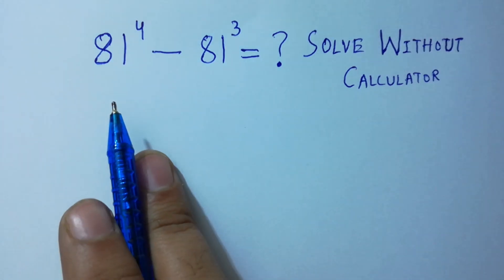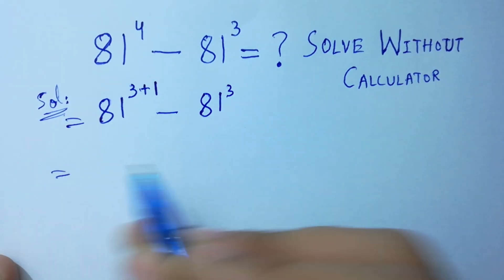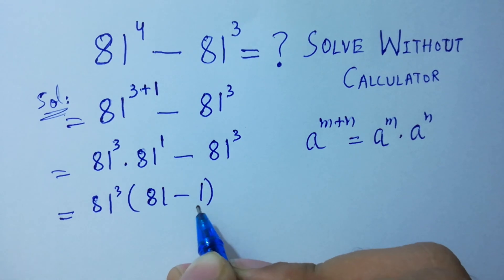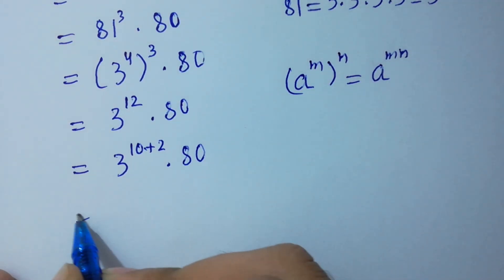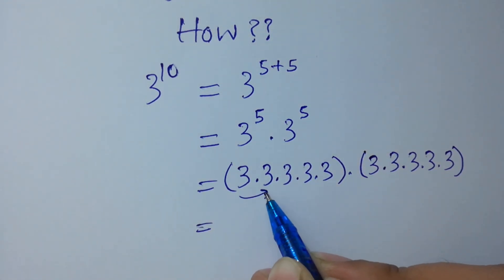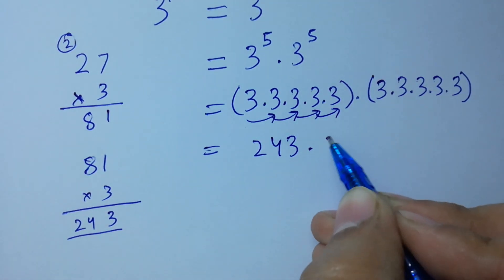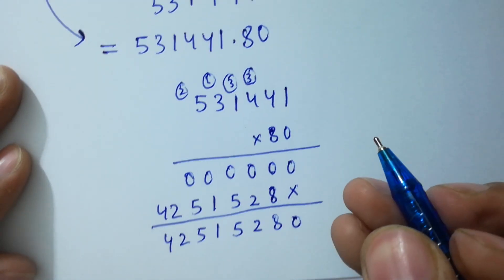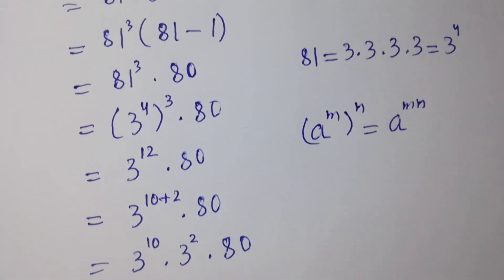Solving a 'Stanford' University entrance exam | Simplification.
Harvard University
Oxford University
Cambridge University
Ivy League Schools

math problem
algebra 2

Olympiad Algebra
olympiad preparation
international olympiad maths
olympiad mathematics
international olympiads
international maths olympiad
olympiad
mathematics
math olympiad
olympiad mathematics
math olympiad
maths olympiad
olympiad math
maths trick
olympiad
maths olympiad
olympiad mathematics
math olympiad